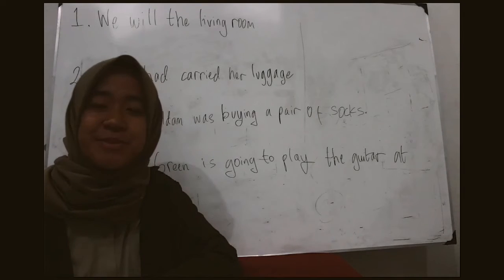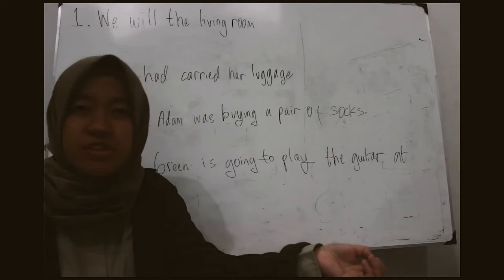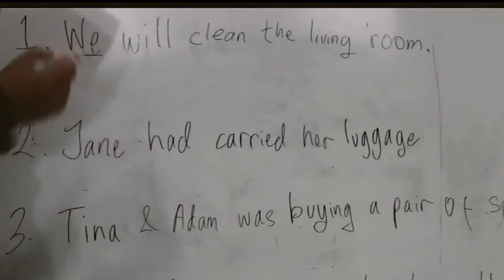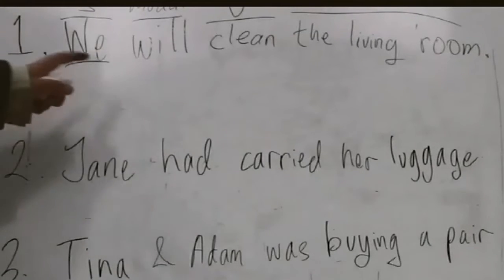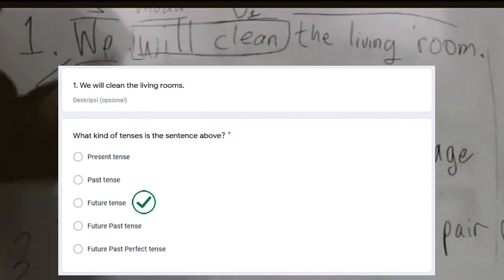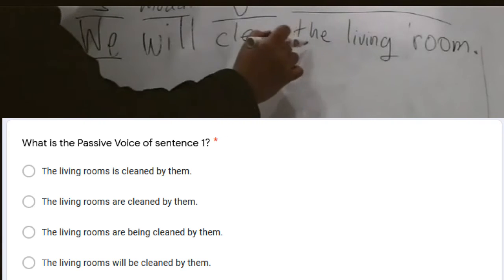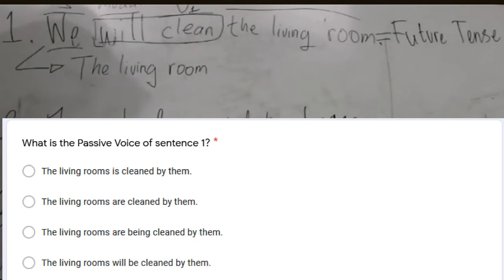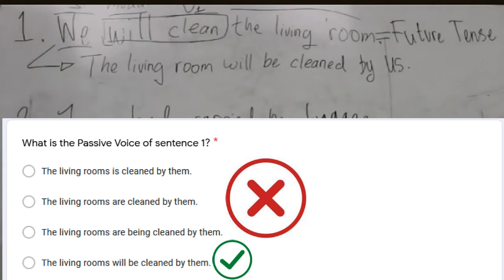Grammar: Passive Voice Question Practices (Number 1) Bahasa Indonesia